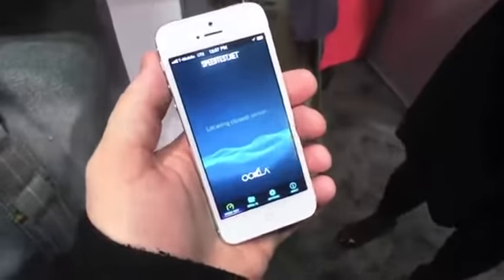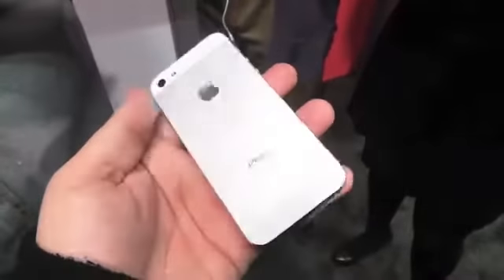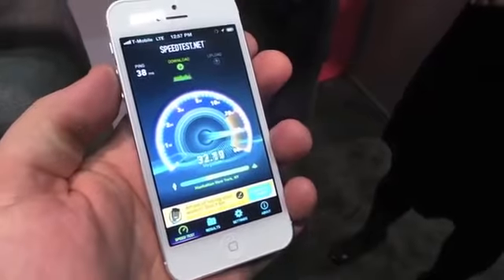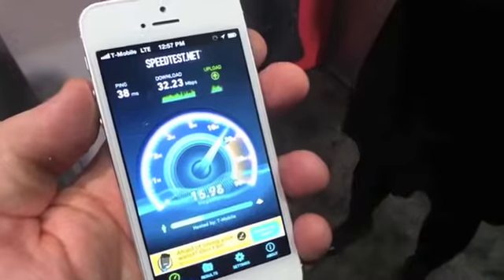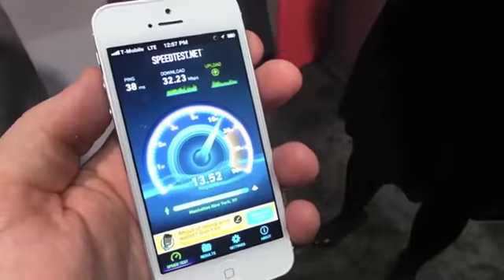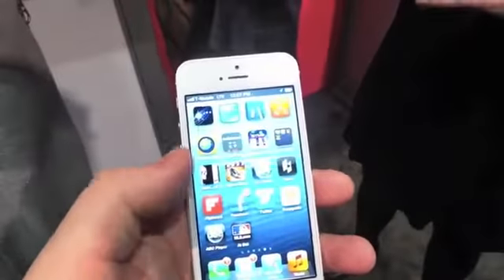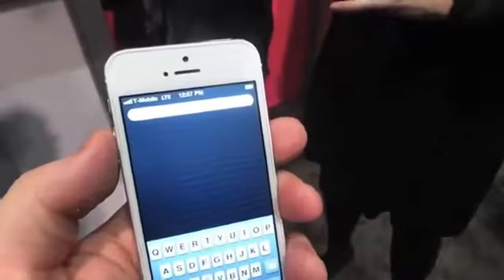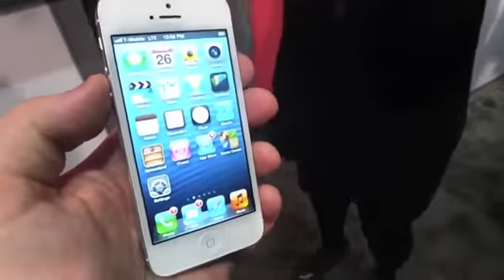T Mobile iPhone with 4G LTE Hands On